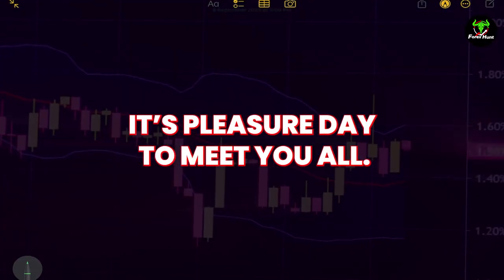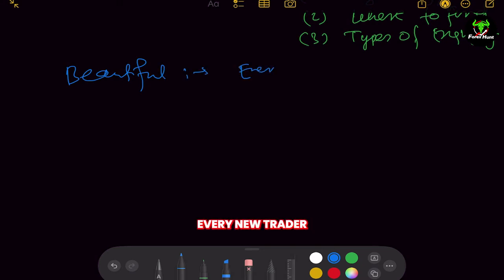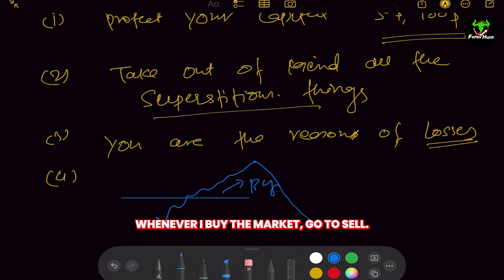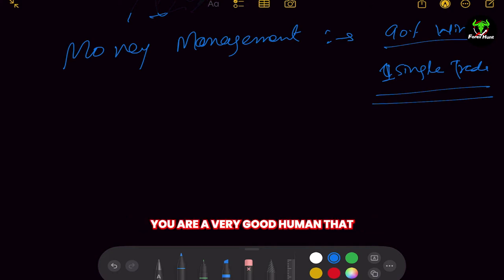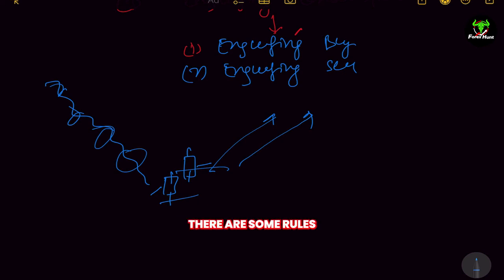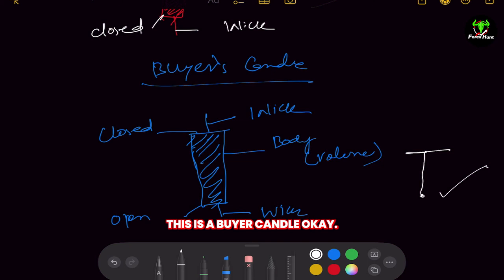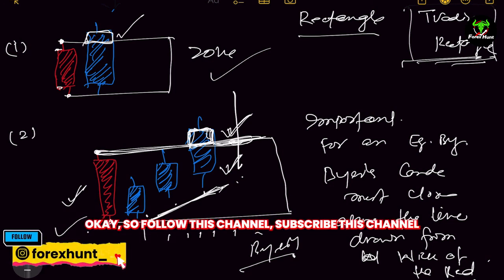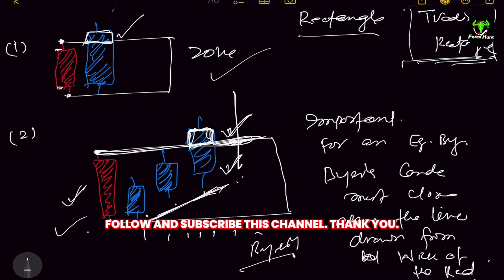Engulfing Theory Master Class 1| Bullish & Bearish engulfing candlestick pattern | forex Course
Today i will teach you what is Engulfing Theory how can u use this strategy to get win rate upto 90% in your trade , we will cover what is Bullish engulfing candlestick pattern , What is Bearish engulfing candlestick pattern . so make sure you watch this complete  master classes video as we will post more videos on this series of engulfing theory.

Time Stamp
02:31 Why Engulfing Theory
12:05 Candle stick patterns
14:03 Engulfing types
15:11 Seller Candle
16:03 Buyers Candle
16:44 Engulfing Buy & engulfing Sell Candle stick patterns

Rather; we only offer free engulfing theory trading course.